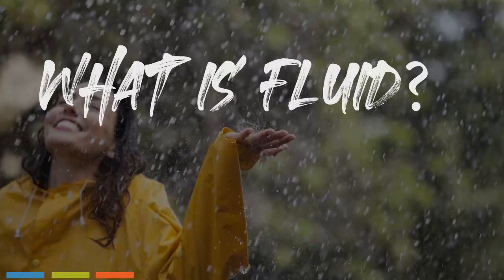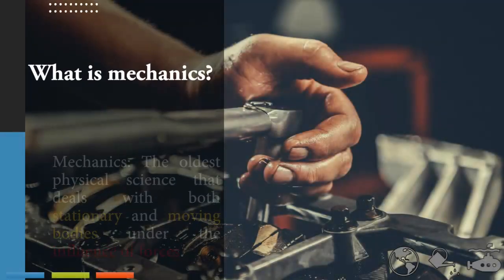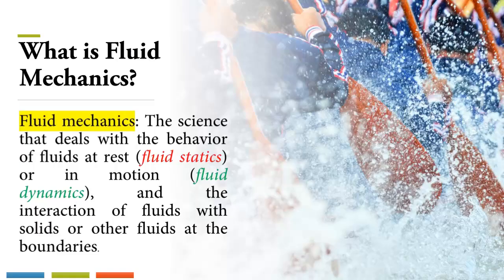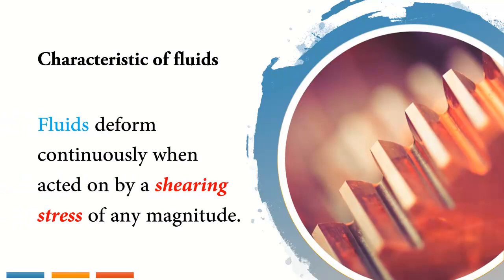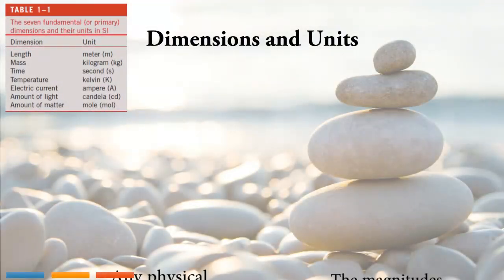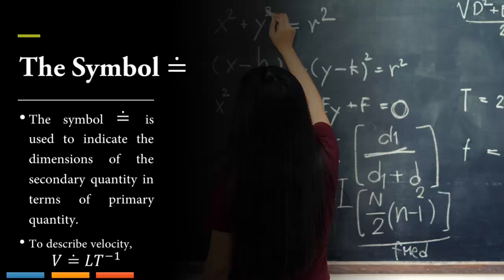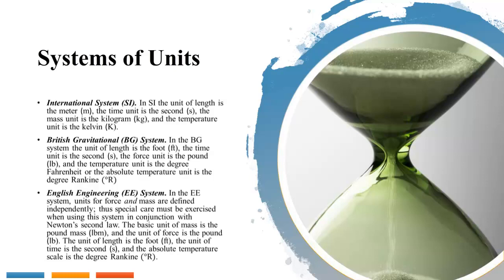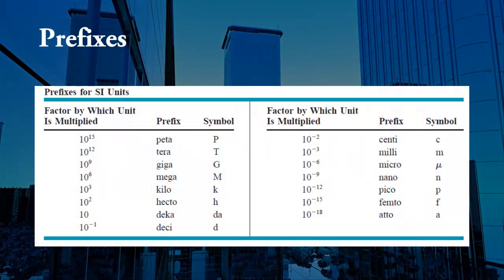Lecture 1 - Introduction to Fluid Mechanics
This is the first video for the lecture series of Fluid Mechanics for Science Education students.